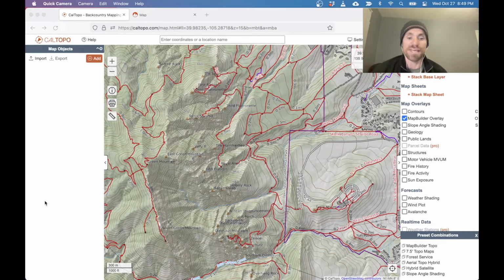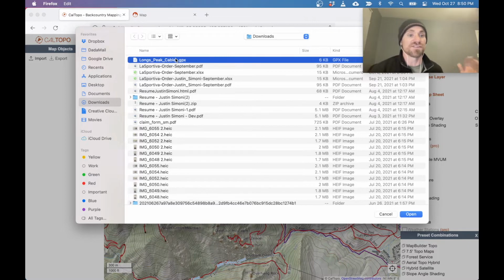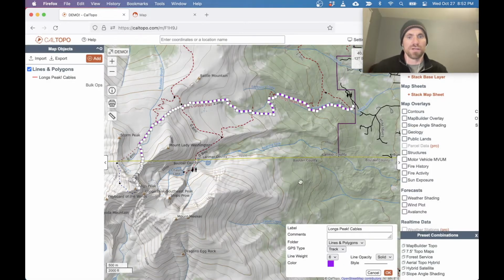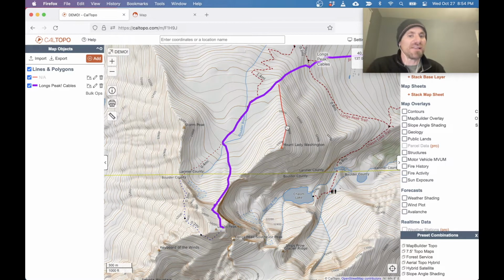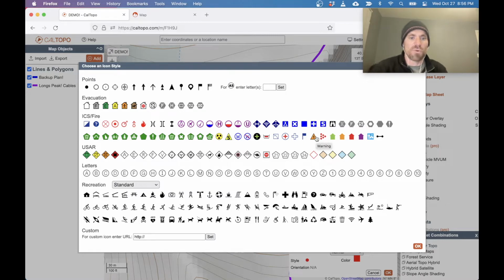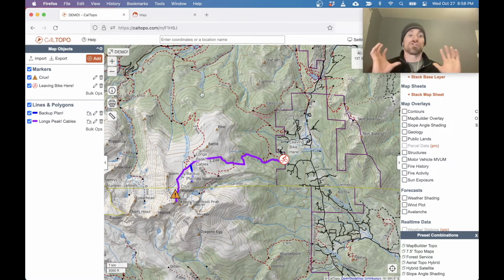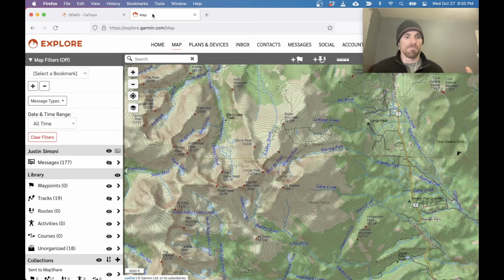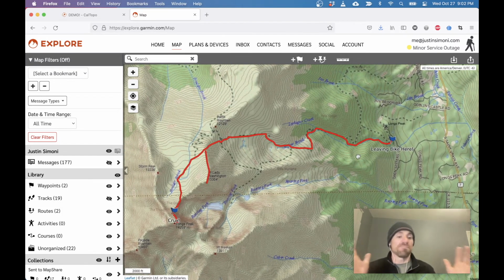Mountain Safety: Create a Caltopo Map of Your Trip Itinerary